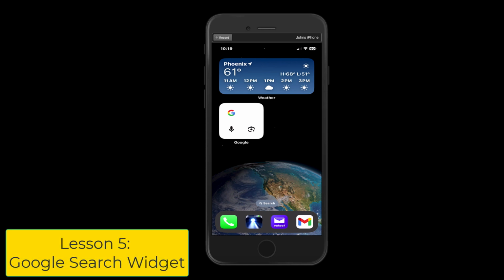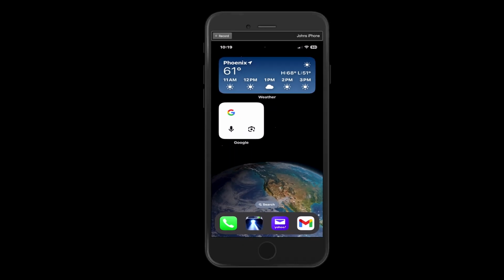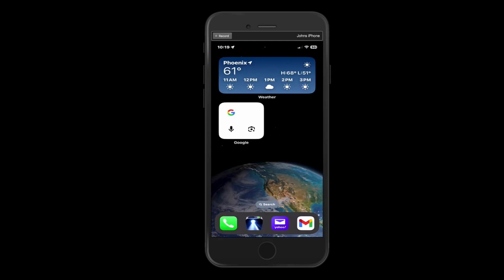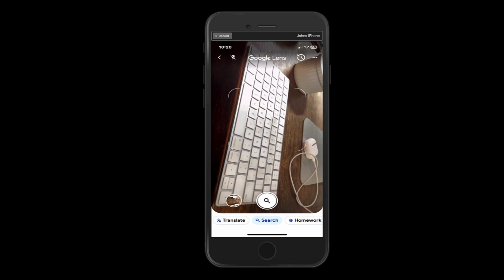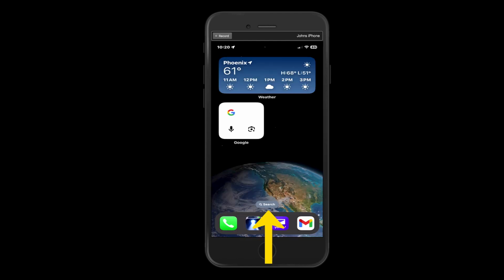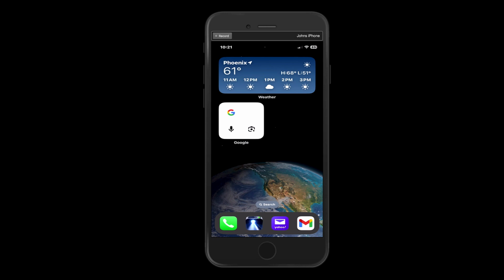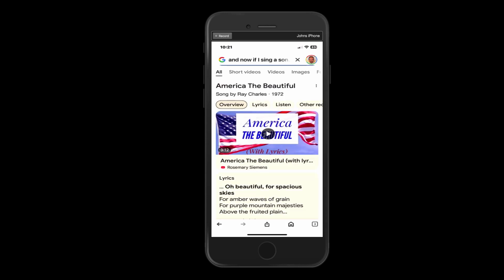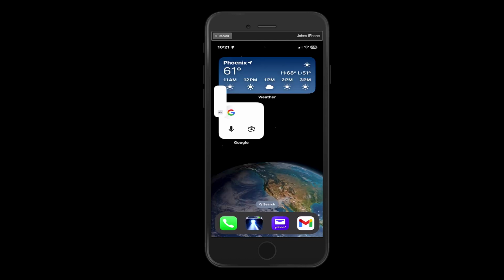5 google widget functions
Examples of how to use the Google widget.